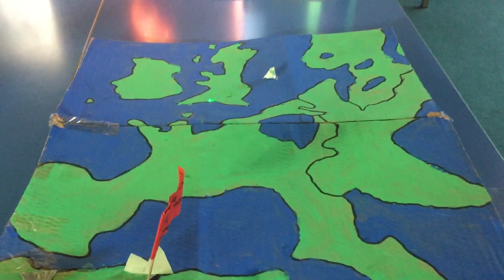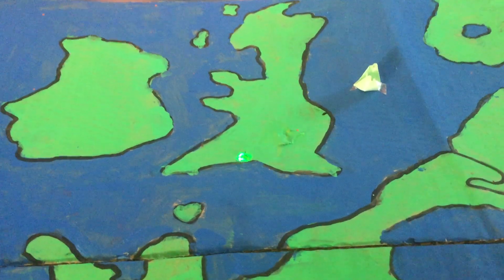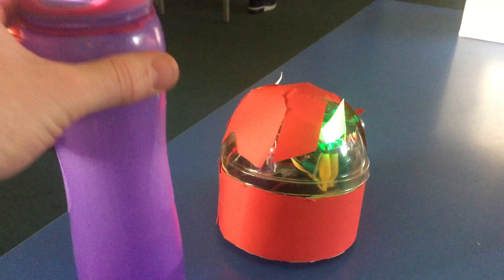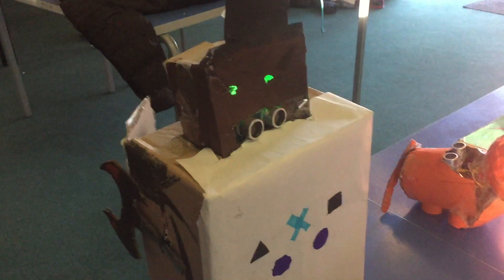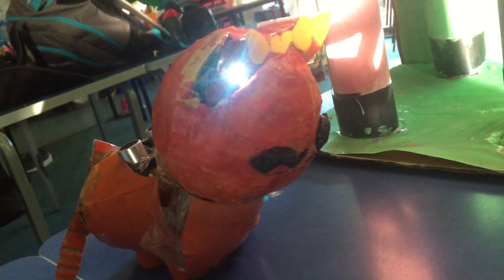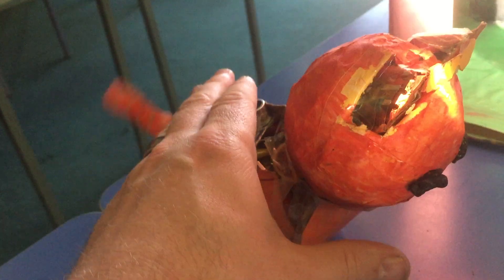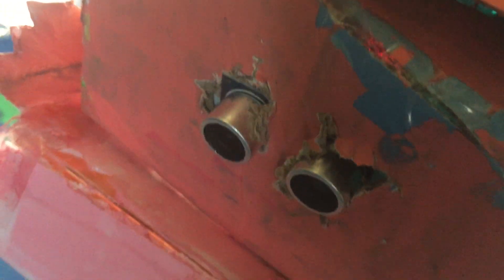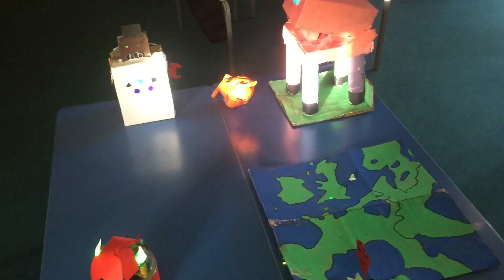Crumble Creations - Phil Wickins - Run Don't Walk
Some of my awesome year 6 pupils have designed, built, wired and coded some very cool projects!